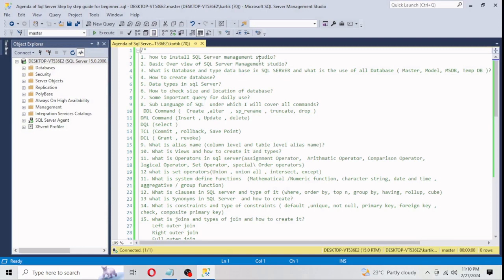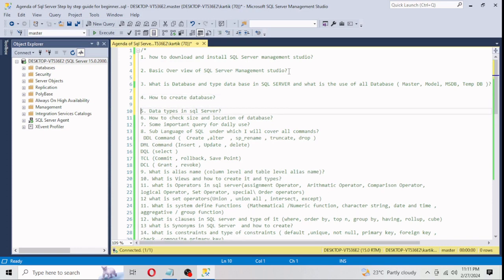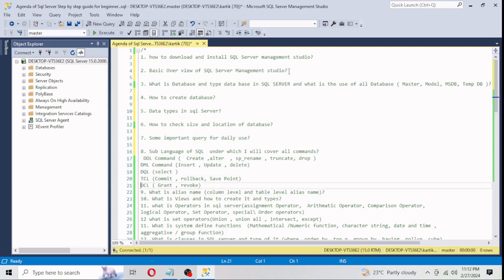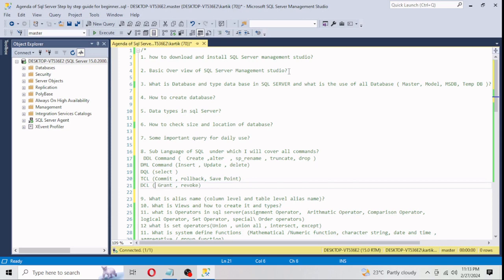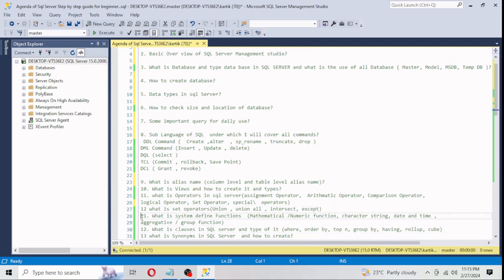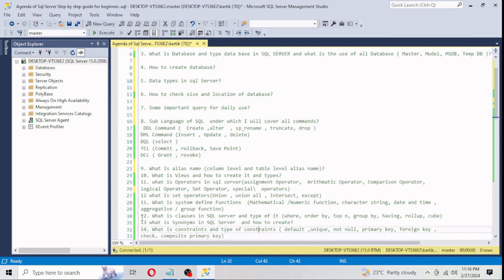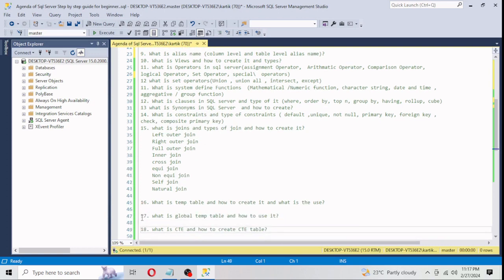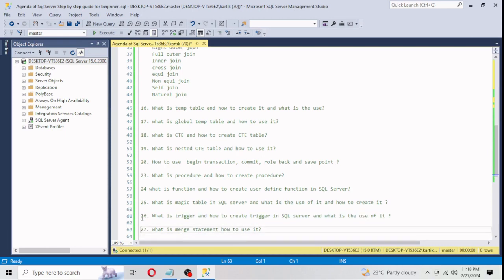SQL Tutorial for beginners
Your Queries-
sql Developer
sql Developer career path
 sql injection attack in cyber security
 sql interview questions and answers for freshers
 sql interview
 sql
 sql tutorial
sql apna college
sql join
sql view
sql temp table
sql global temp table
 sql server interview questions and answers for 5 years experience
 sql server connection error 26
 sql server
 sql server download and install
 sql server management studio tutorial for beginners